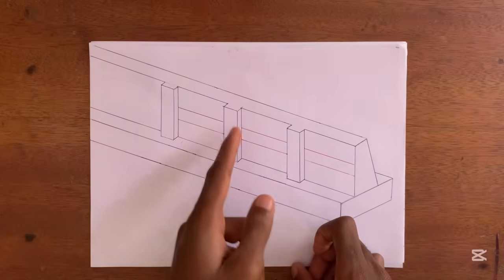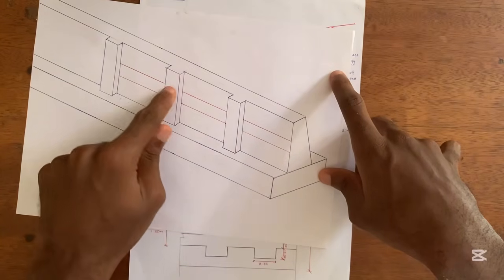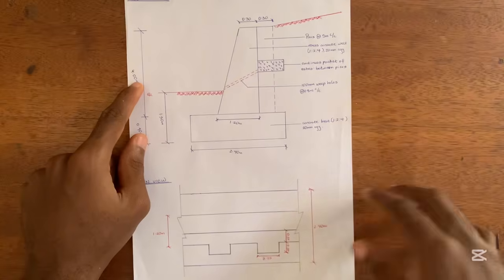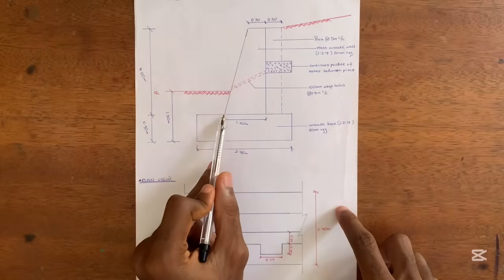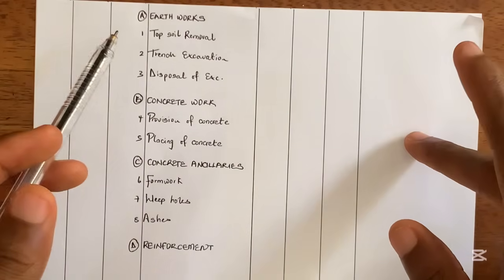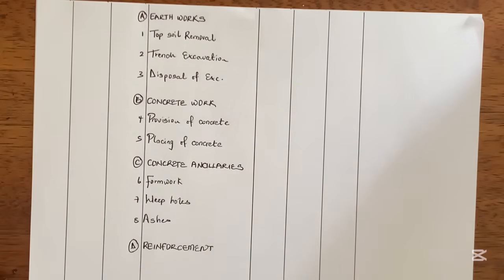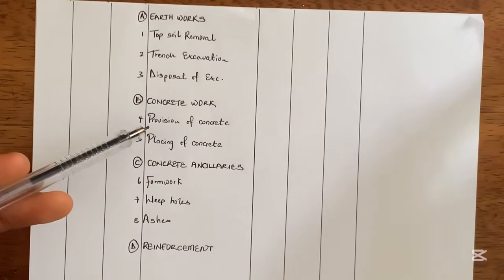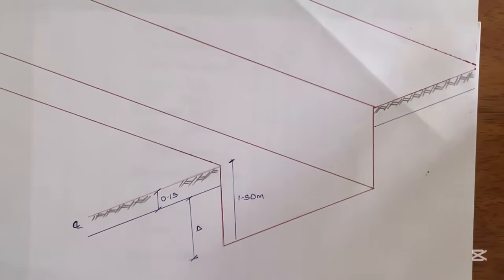RETAINING WALL CONSTRUCTION AND MEASUREMENT PROCESS | QS BREAKDOWN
Learn how retaining walls are constructed and how to accurately measure their components as a Quantity Surveyor. From excavation to reinforcement and concrete placement, this video breaks down each step with clear explanations for beginners and pros alike.